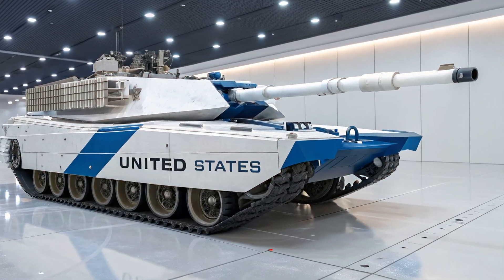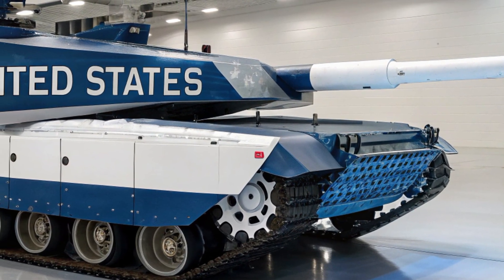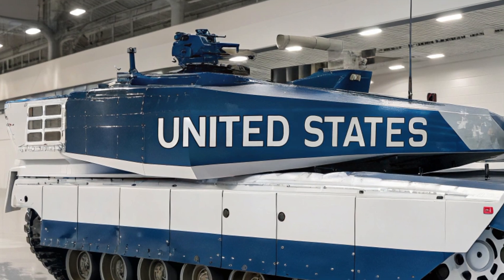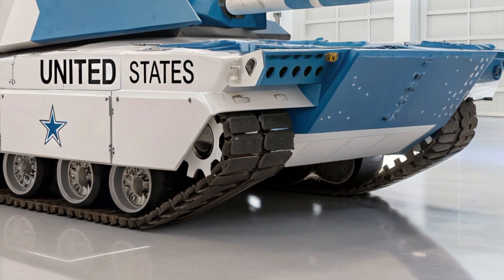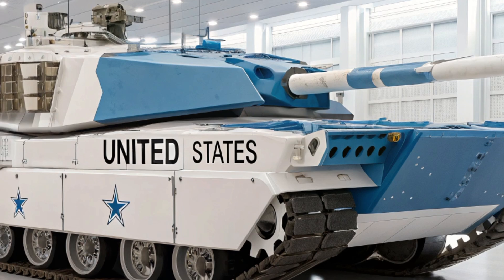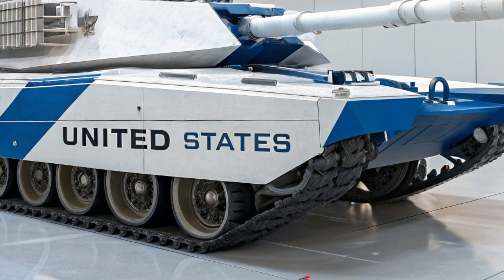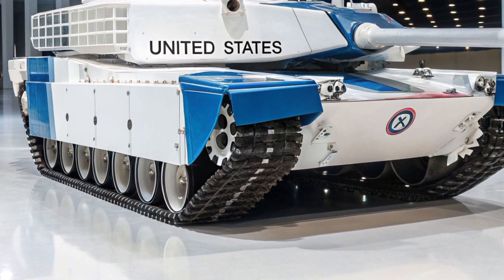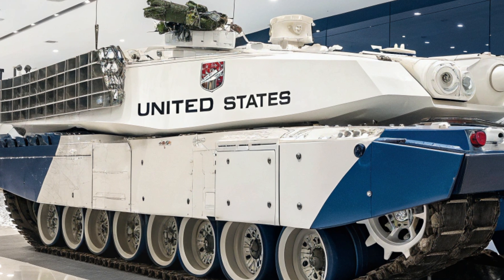M99 Thunderstrike – The Most Powerful Future Tank Ever Built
description.

The M99 Thunderstrike isn’t just another tank—it’s the future of armored warfare. With a 140mm hypervelocity cannon, AI-powered targeting system, next-gen composite-reactive armor, hybrid engine, and drone integration, this beast is rewriting the rules of modern battle. Designed to dominate any terrain, defeat any enemy, and terrify anyone who dares to face it, the Thunderstrike is more than a tank—it’s a storm of steel and fire.

From its futuristic stealth design to its unmatched firepower, the M99 is built to change the future of war. Watch till the end as we break down how this unstoppable war machine became the ultimate game-changer in the history of tanks.